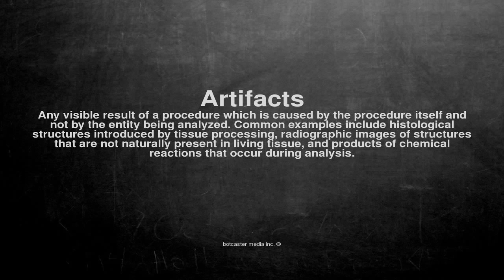Medical vocabulary: What does Artifacts mean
What does Artifacts mean in English?